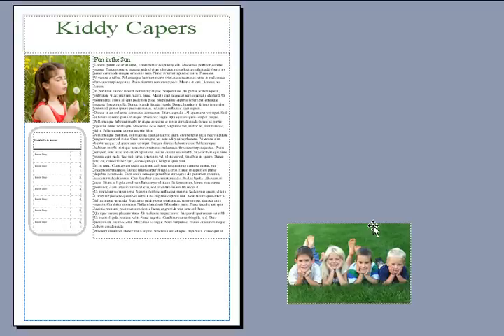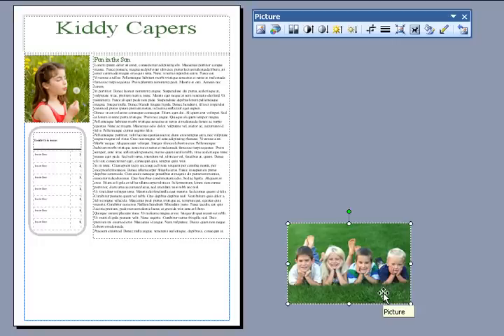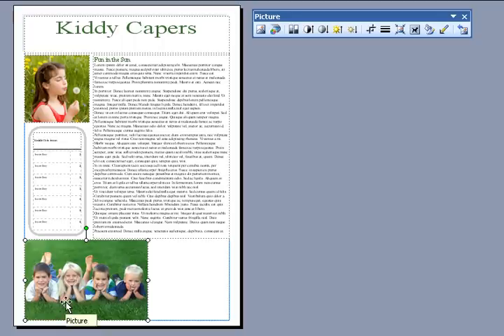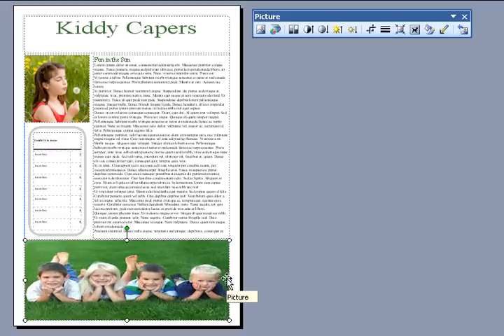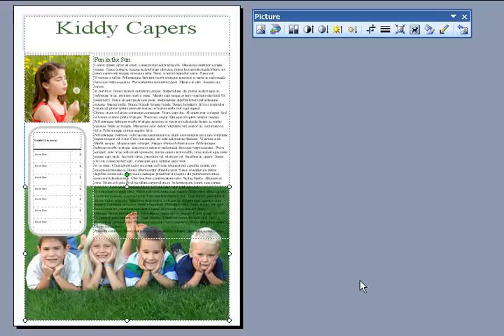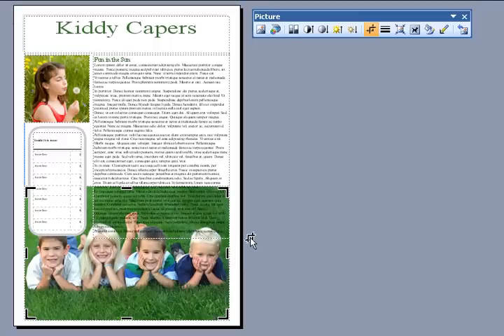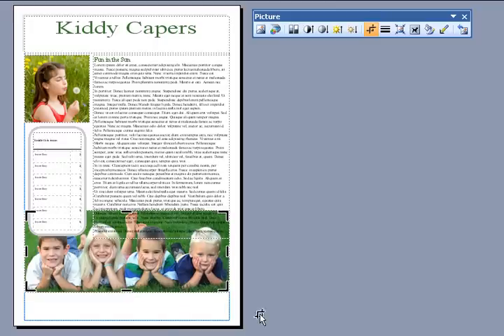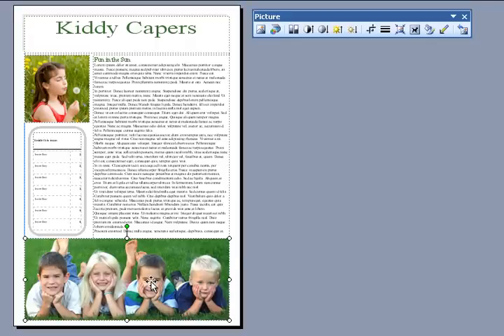Resize and crop an image in Microsoft Publisher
This video helps you to resize and corp and image in Microsoft Publisher